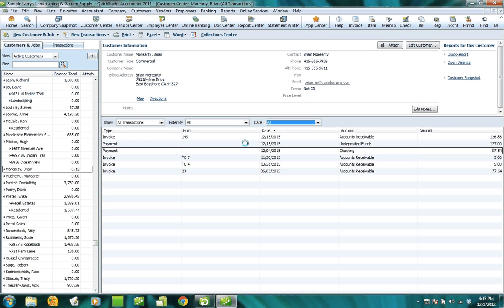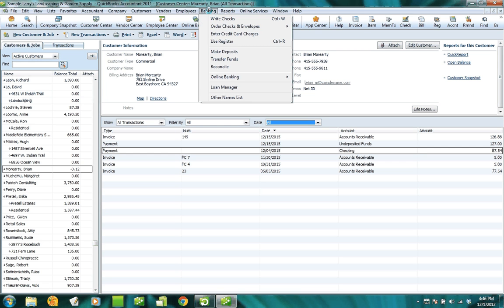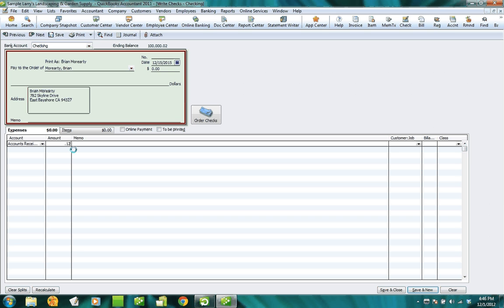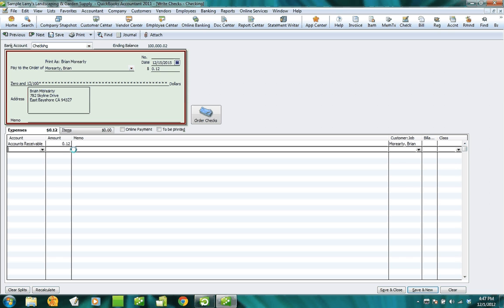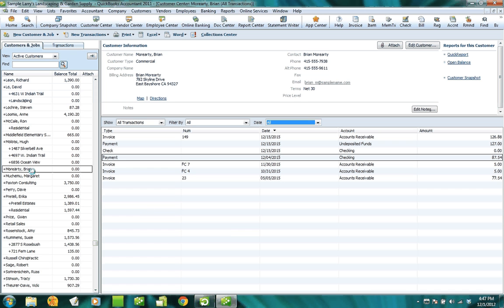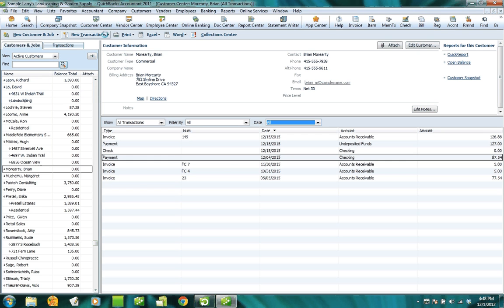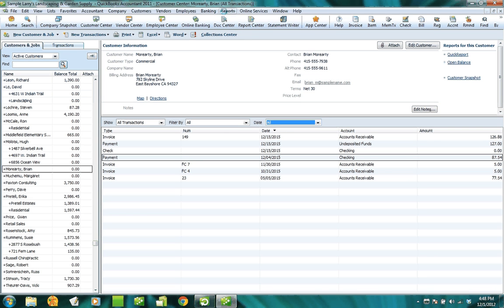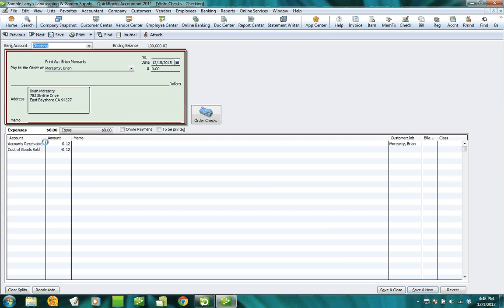QuickBooks-Writing Off A Small Balance Using A "Zero Dollar Check"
This tutorial shows you how to write off a small balance in accounts receivable using a "zero-dollar check" and then removing it from the A/R Aging Report.